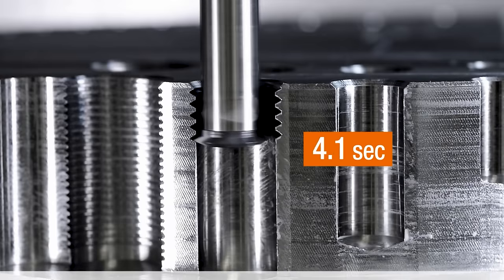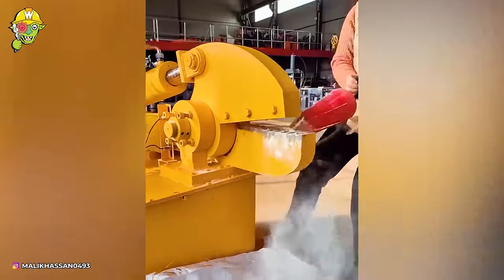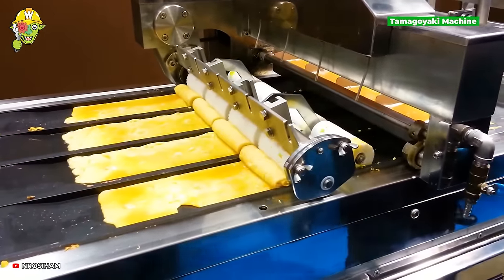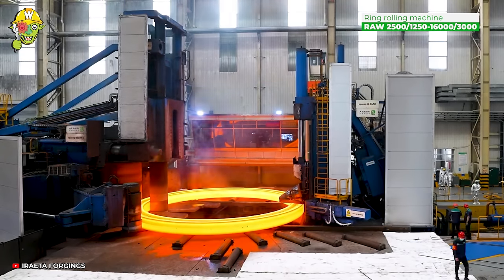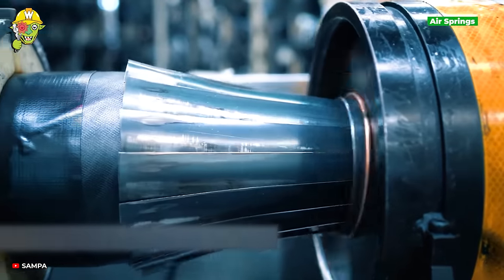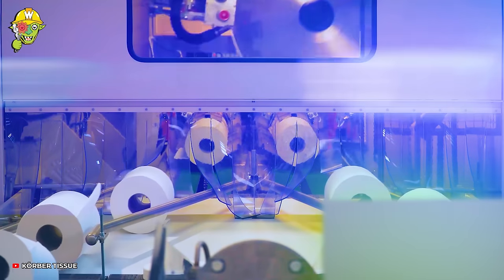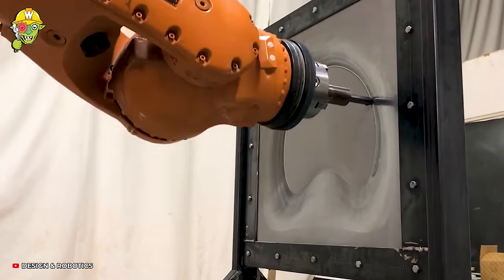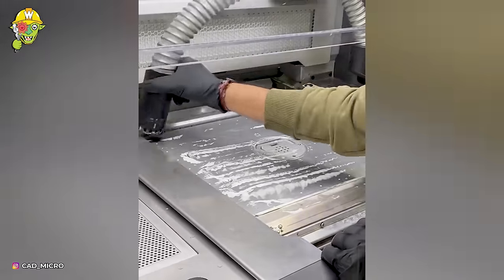Most Satisfying Machines and Ingenious Tools | Best Compilation!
Most Satisfying Machines and Ingenious Tools

The secret to satisfaction lies in how intelligent machinery and tools work.
Join Wow Tech to find out why they've become the shining stars in the industrial world.